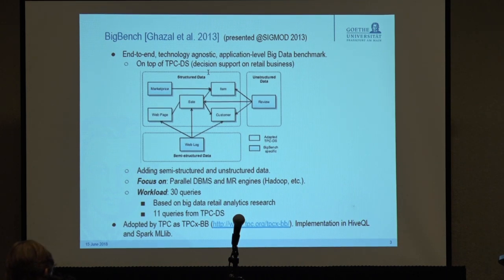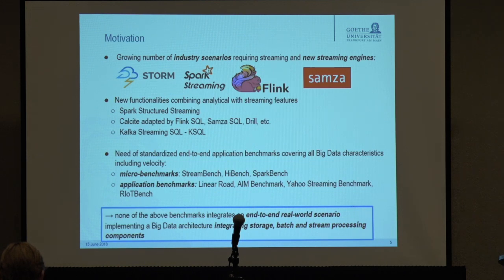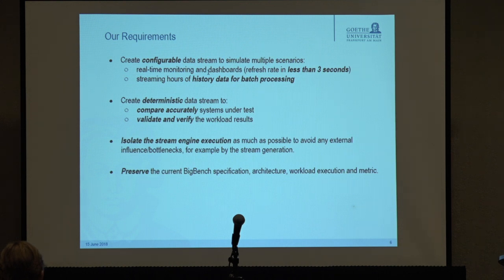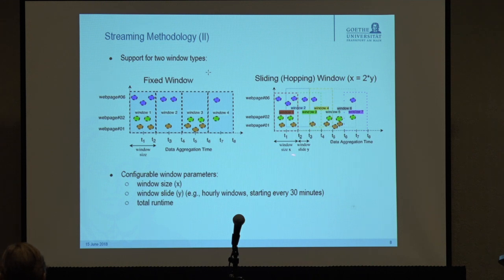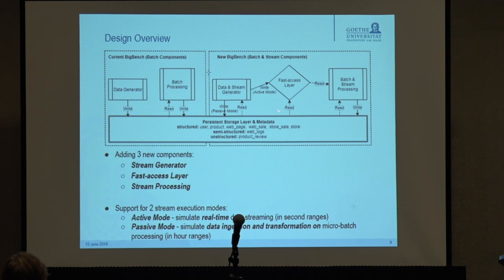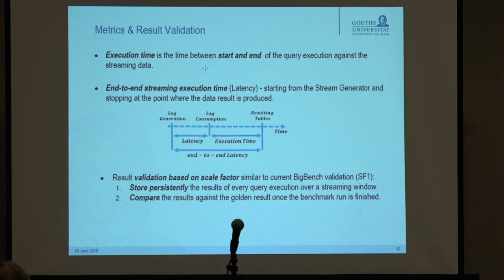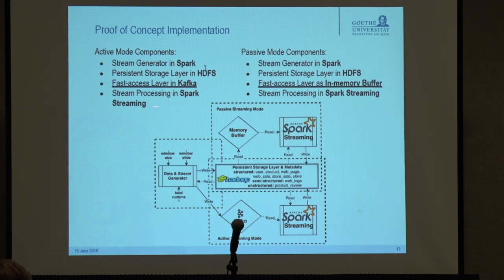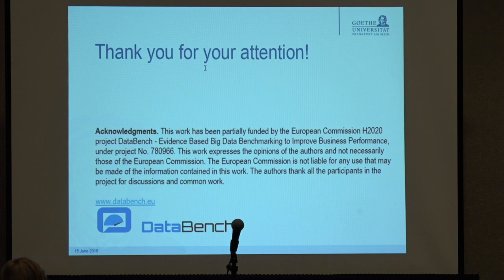Adding Velocity to BigBench